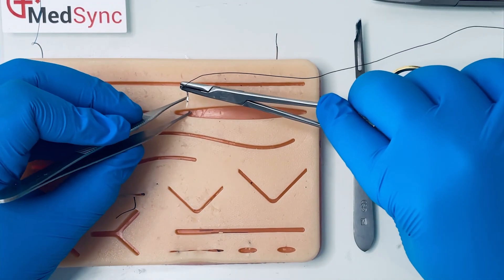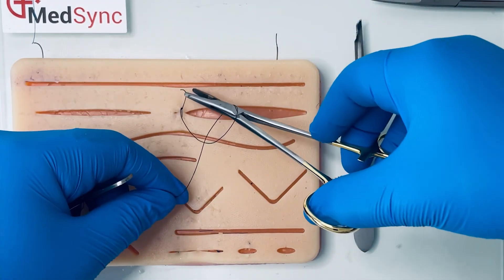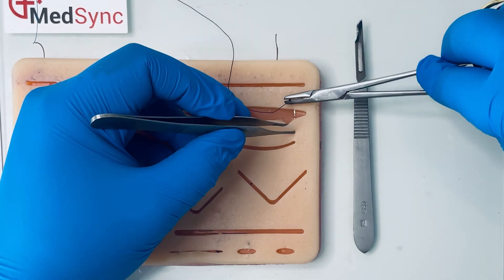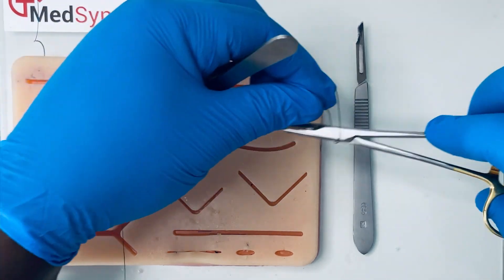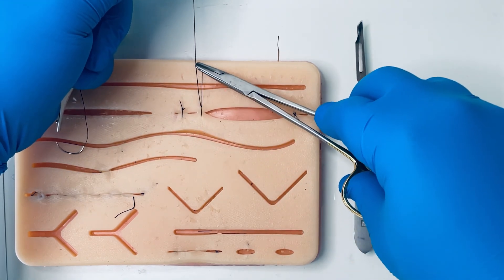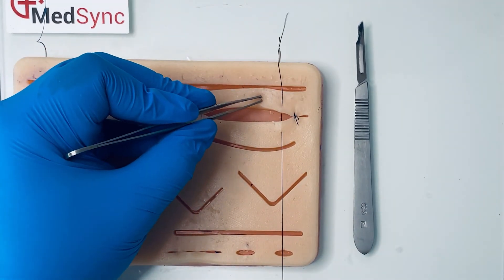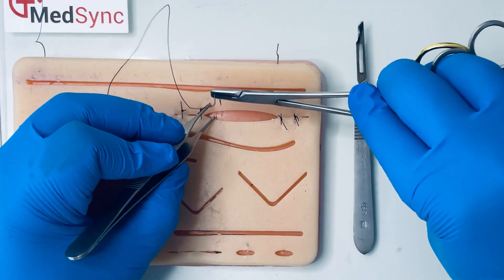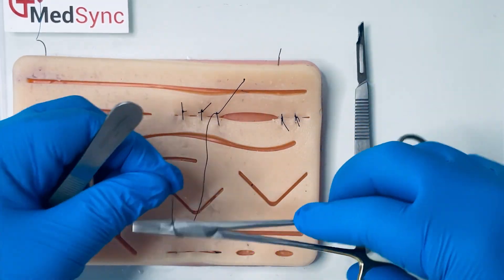Suture ANY BIG HOLE With These 2 Easy Techniques